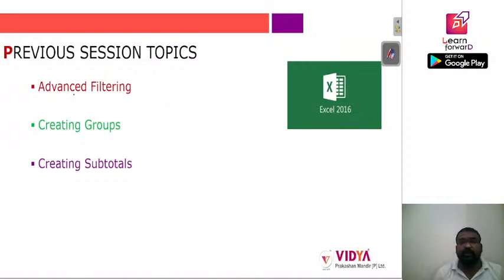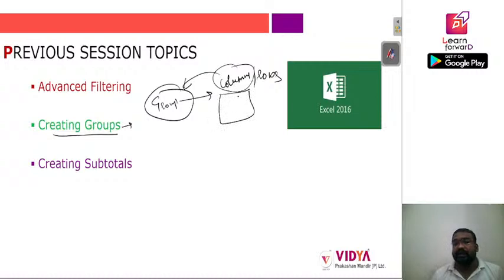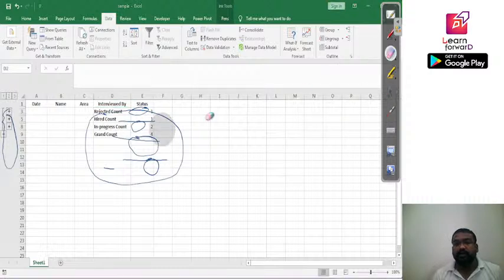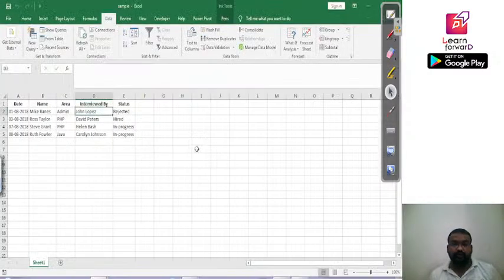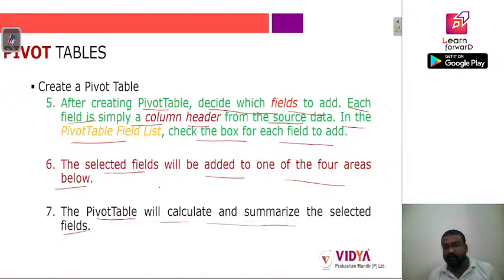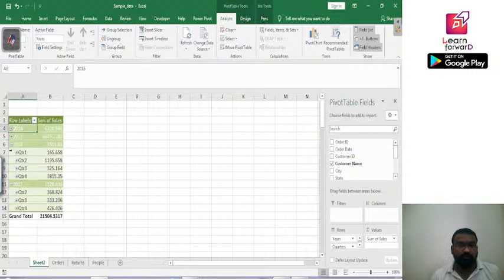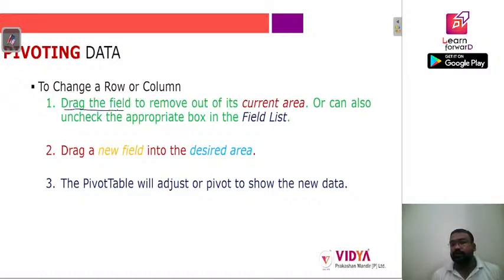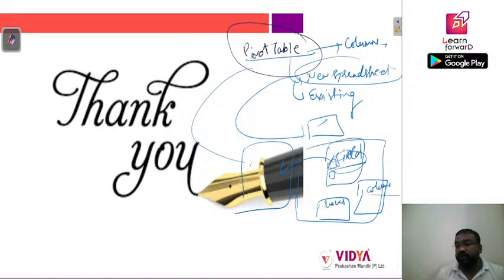LEARN FORWARD | LIVE CLASS | COMPUTER |Microsoft Excel 2016 Part-4 |CLASS 7th |Aashish Jain Sir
For all the brilliant students of class-7, be ready to learn the next part of Microsoft Excel 2016. In today's session our expert, Mr. Aashish Jain will be talking about the Pivot Tables and Pivoting Data. So if you are curious to learn these concepts then don't miss today's live session. We believe that you are learning the real concept of Microsoft Excel 2016 with our expert.

Covered Topics:
• Microsoft Excel
• Pivot Tables
• Pivoting Data